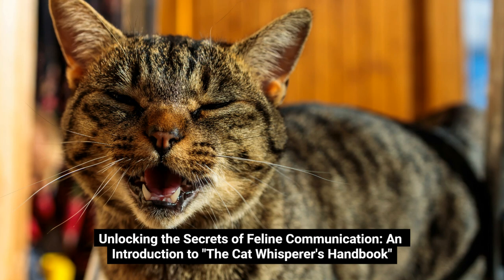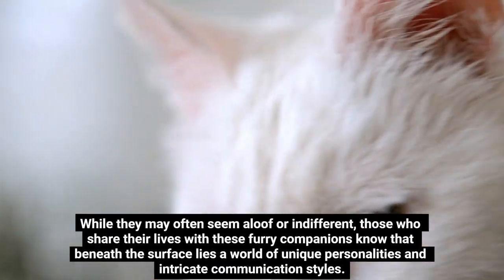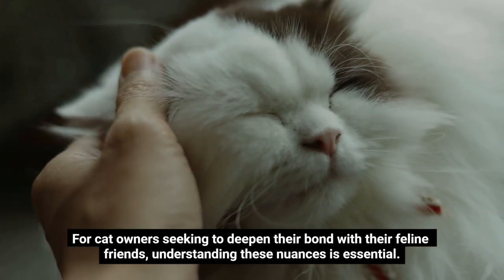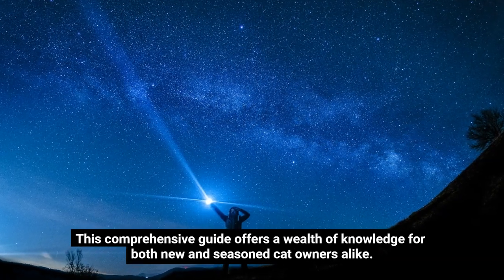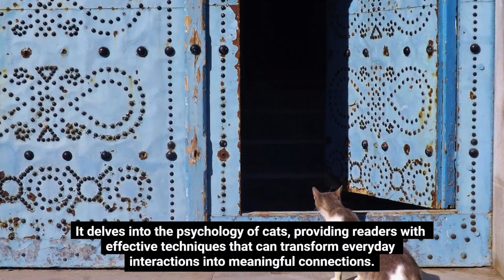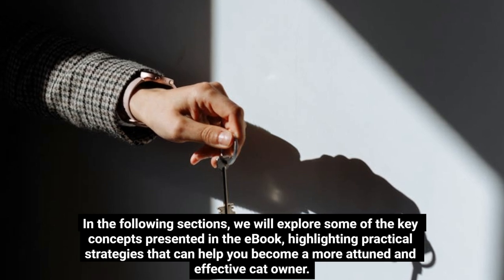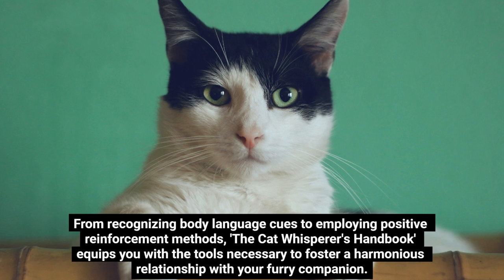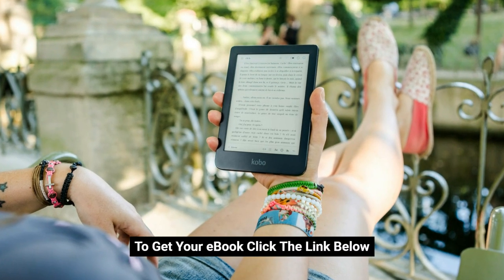The Cat Whisperers Handbook Effective Techniquesfor Training Your Furry Friend eBook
Unlocking the Secrets of Feline Communication: An Introduction to "The Cat Whisperer's Handbook"

Cats have long captivated our hearts with their enigmatic behaviors and independent spirits. While they may often seem aloof or indifferent, those who share their lives with these furry companions know that beneath the surface lies a world of unique personalities and intricate communication styles. For cat owners seeking to deepen their bond with their feline friends, understanding these nuances is essential. Enter "The Cat Whisperer's Handbook: Effective Techniques for Training Your Furry Friend," an insightful eBook designed to bridge the gap between human and cat communication.

This comprehensive guide offers a wealth of knowledge for both new and seasoned cat owners alike. It delves into the psychology of cats, providing readers with effective techniques that can transform everyday interactions into meaningful connections. Whether you're looking to curb unwanted behaviors, teach your cat new tricks, or simply enhance your understanding of their needs, this handbook serves as a valuable resource.

In the following sections, we will explore some of the key concepts presented in the eBook, highlighting practical strategies that can help you become a more attuned and effective cat owner. From recognizing body language cues to employing positive reinforcement methods, "The Cat Whisperer's Handbook" equips you with the tools necessary to foster a harmonious relationship with your furry companion. Join us as we embark on this journey toward becoming a true cat whisperer.
Thanks

Hey everyone!

This (YouTube channel) will contains affliate links. which means I receive a
links.

If you do purchase through my affliate link. thank you so much for your support!

Cat,cat training tips,how to train a cat,cat behavior training,litter box training for cats,teaching a cat to come when called,clicker training for cats,cat obedience training,training a kitten,solving cat behavioral issues,leash training for cats,socializing a shy cat,training an older cat,tricks to teach your cat,understanding feline body language,best treats for cat training,common cat training mistakes,cat videos for cats to watch,cat videos